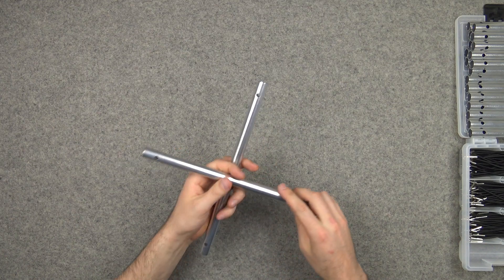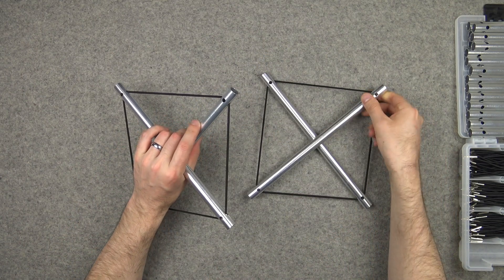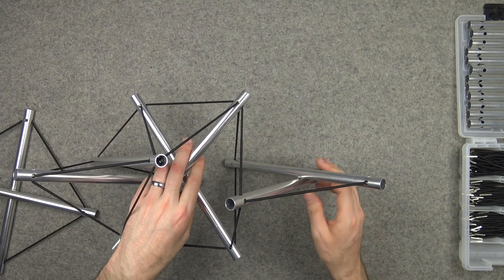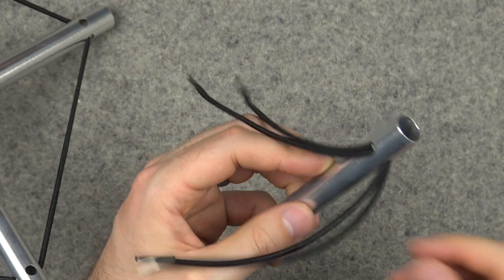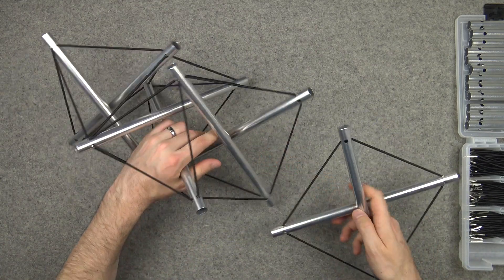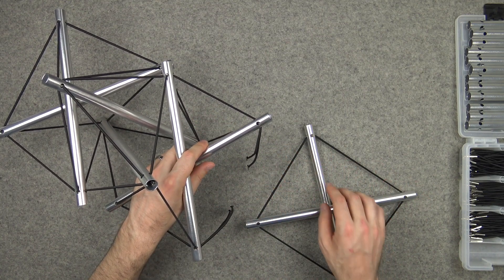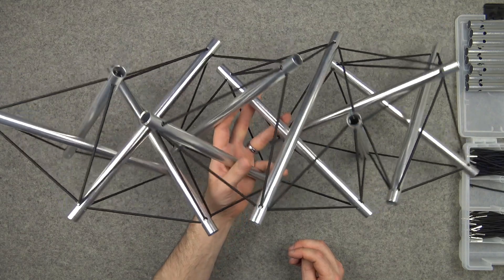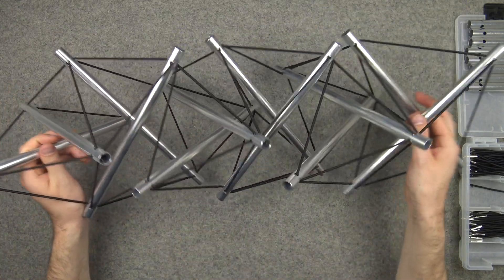Tensegrity - Two Strut Cell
Combining two-strut cells into a tower.